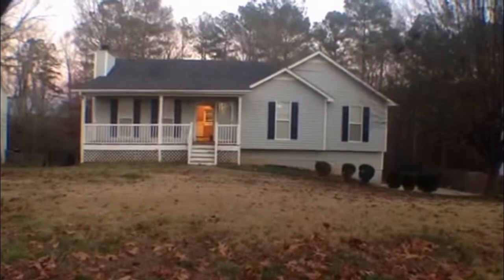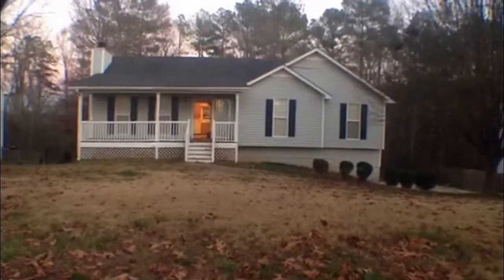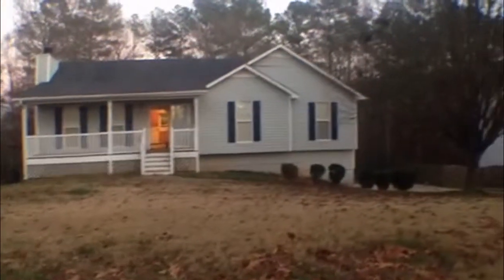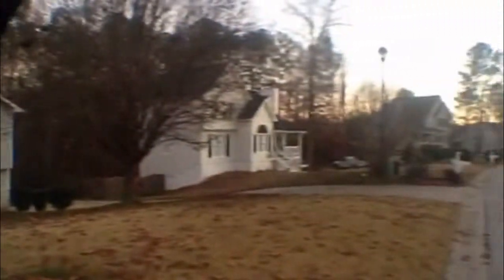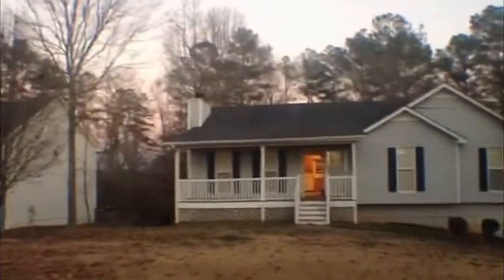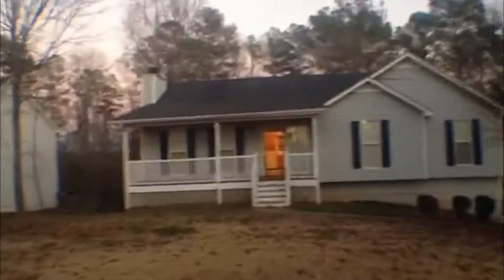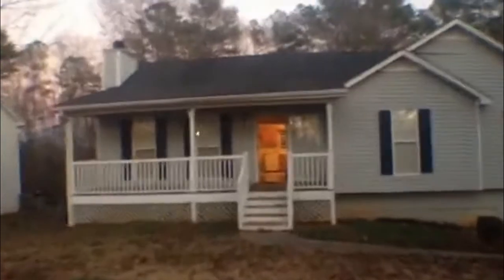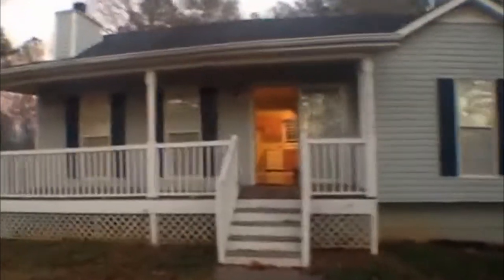"Houses For Rent in Douglasville GA" 3BR/2BA by "Douglasville Property Management"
Take this video tour of one of our "Houses For Rent in Douglasville GA" located at 100 Saddler, Douglasville, GA. Situated in a nice, quiet, and very well-maintained subdivision, this newly purchased 2 bedroom, 2 bath home is up for some paint & carpet updating and some fixing. As you come in, there's the living room area with a huge fireplace. From there you can access the dining room with bay windows and a door which leads to the back deck which is a very large and spacious fenced in yard. The kitchen area is next with a lot of space and storage area. The master bedroom of this house features tray ceilings, large walk-in closet, and a master bath with single vanity sink with a dressing area, a garden tub, and stand alone shower. The two other bedrooms are both nice & spacious with ceiling-to-floor windows and walk-in closets. The hall bath has single vanity sink and bath/shower combo. The unfinished basement will house the 2 car garage.

This custom video tour is a service of the leader in "Douglasville Property Management". Tenants can apply to rent, pay rent, and even take a video tour of our available homes all online!